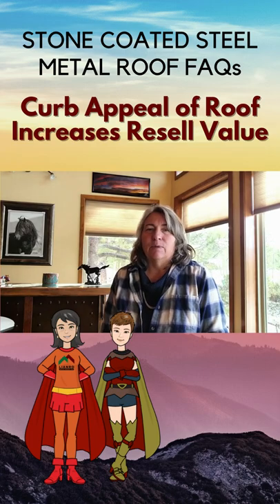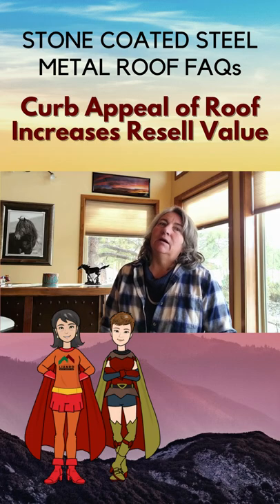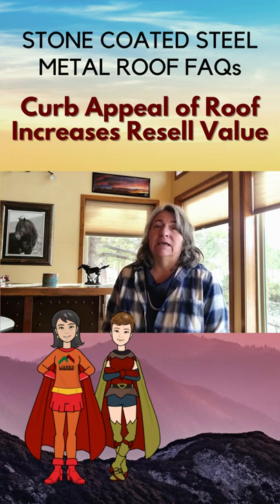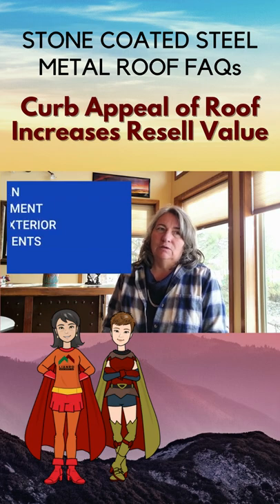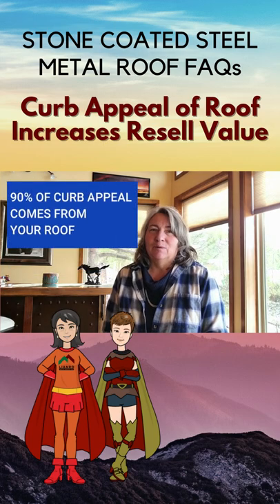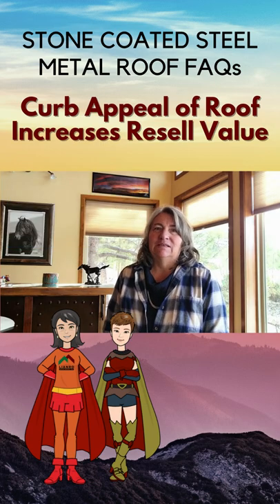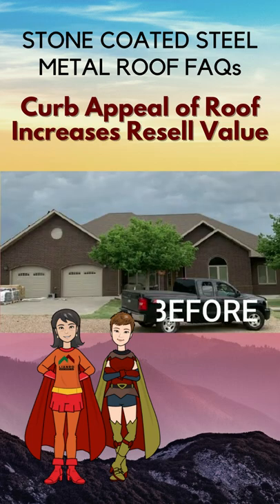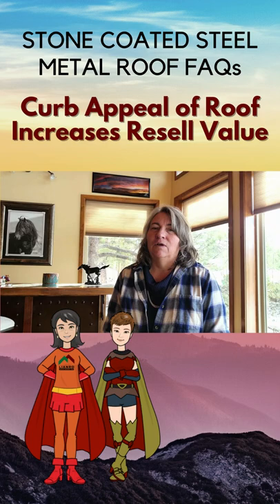How Does a New Metal Roof Improve Curb Appeal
You want to know what your new metal roof could look like and if it will improve curb appeal? Today The Roof Lady is going to share a finished metal roof project so you can make the best decision when it comes to selecting a roof for your home or business.

Watch this video so you can make the best decision when it comes to selecting a roof for your home or business.

And don’t forget to grab your FREE ROOF BUYER’S PROTECTION KIT (valued at $347!)